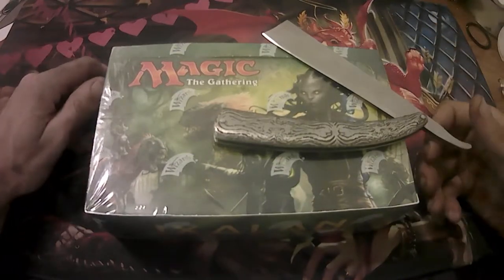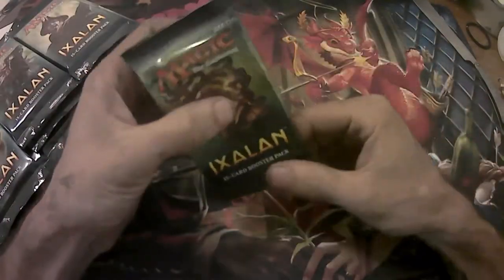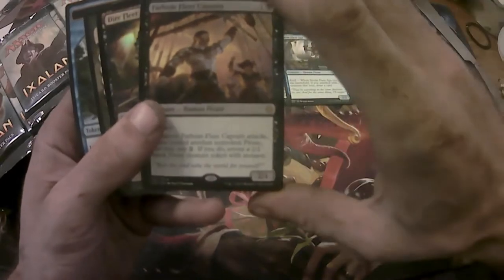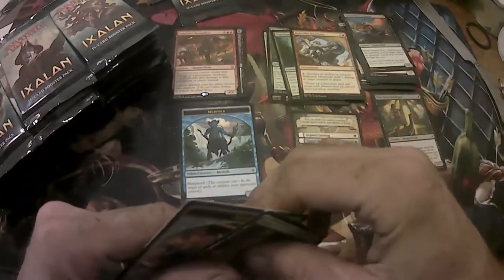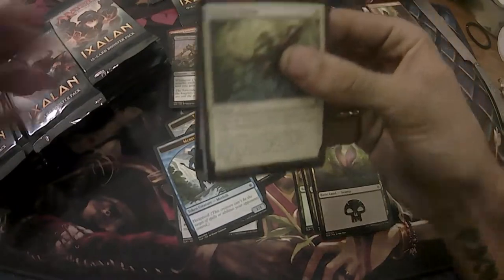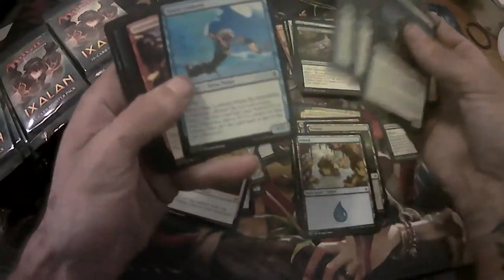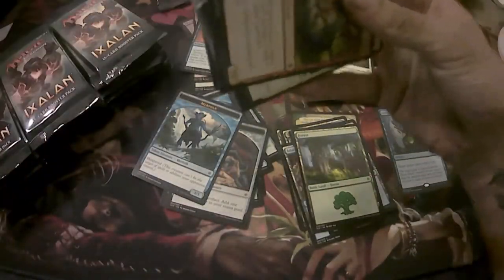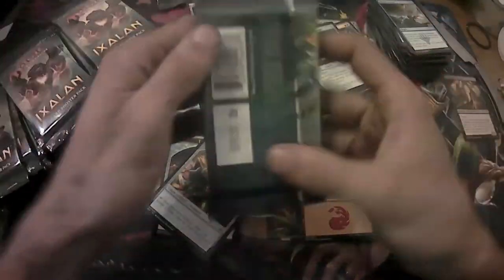Ixlan booster box pt.1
ixlan box opening